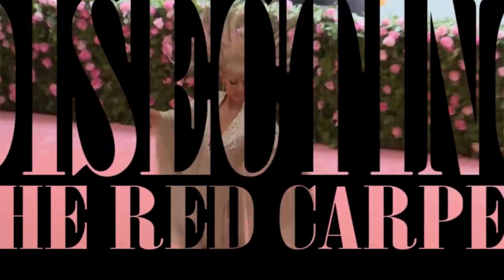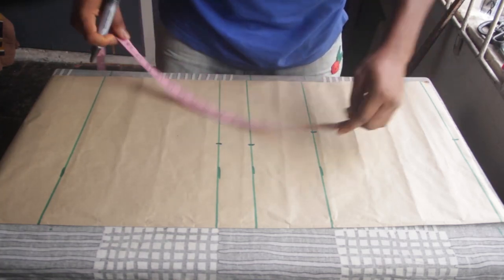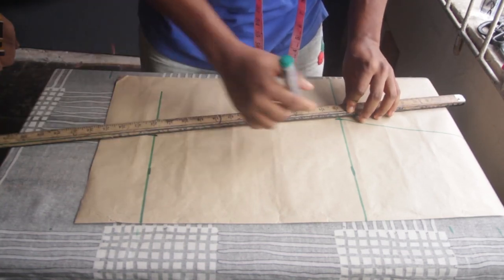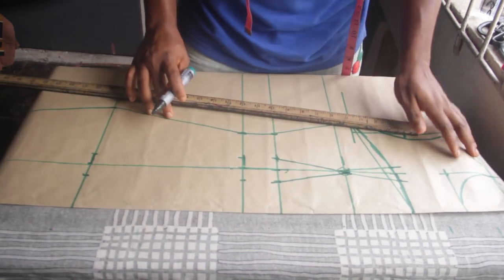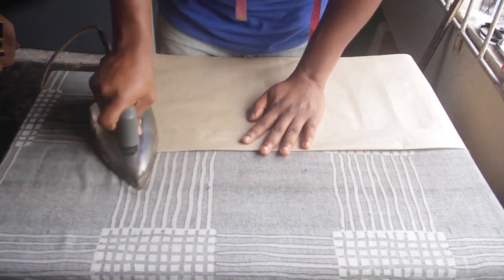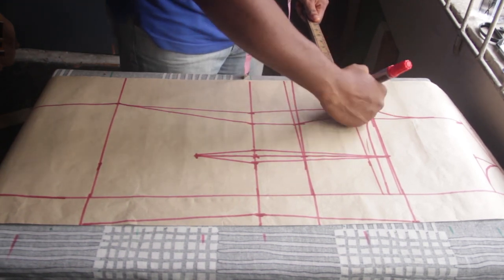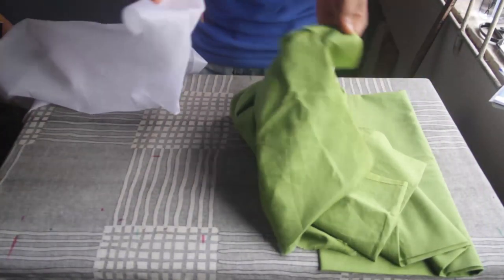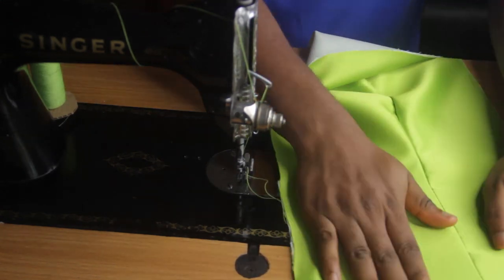how to make Selena Gomez versace dress. AMAs. | NDIFON NTUI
This is a sewing tutorial showing you how to sew this versace dress worn by Selena gomez easily.